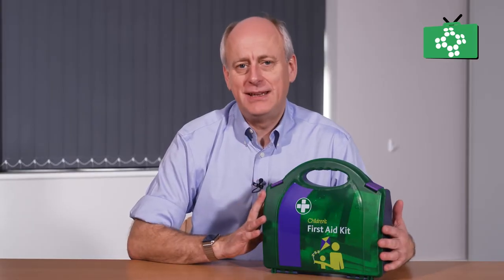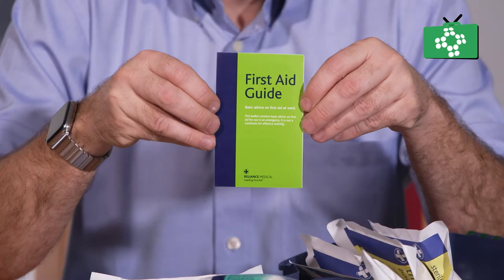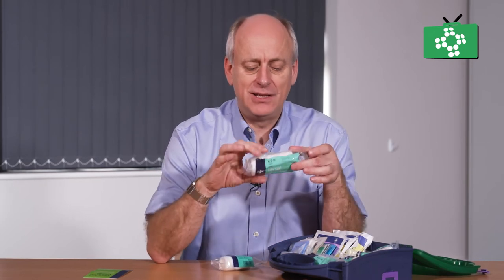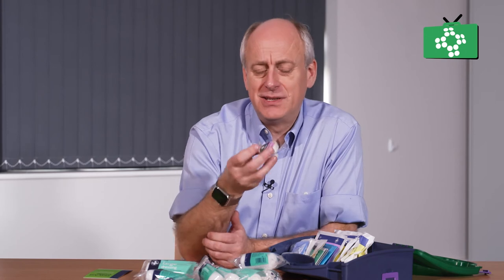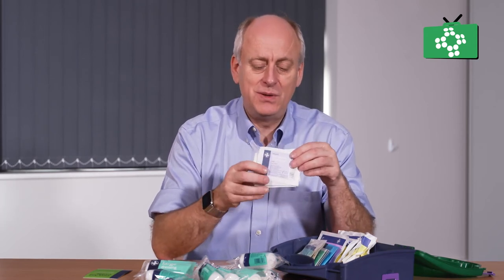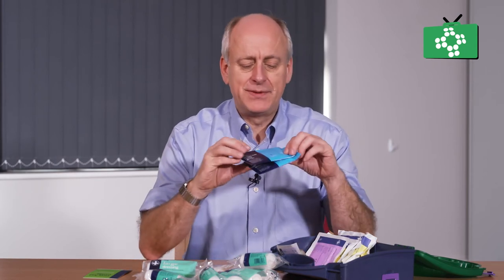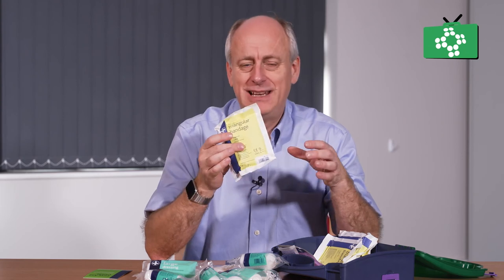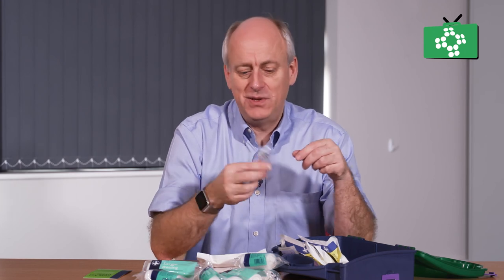Paediatric first aid kits on The First Aid Show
In this video we will cover the contents of a Paediatric first aid kits.